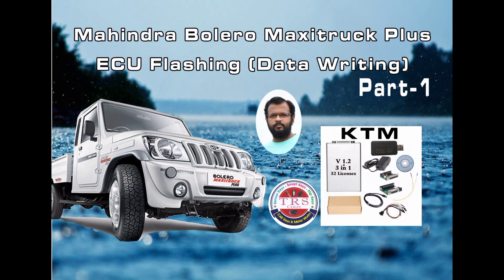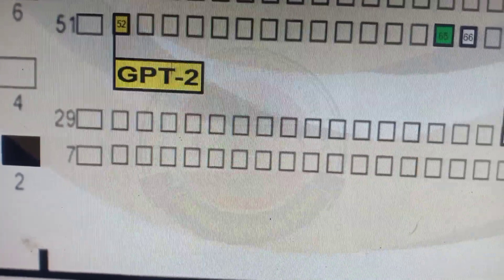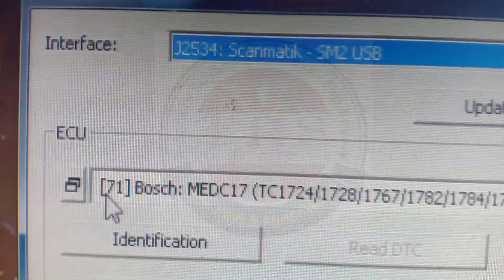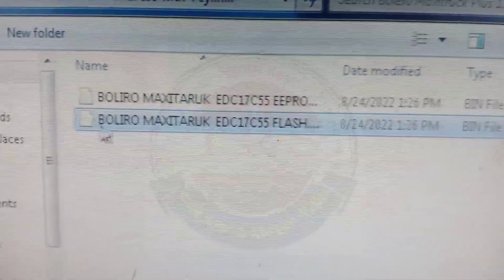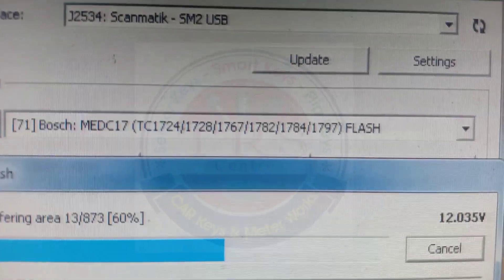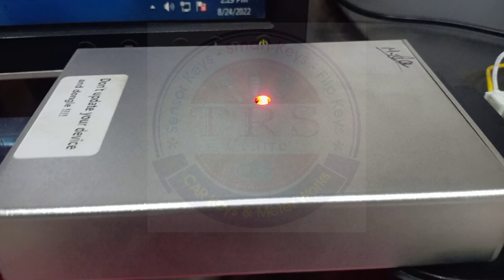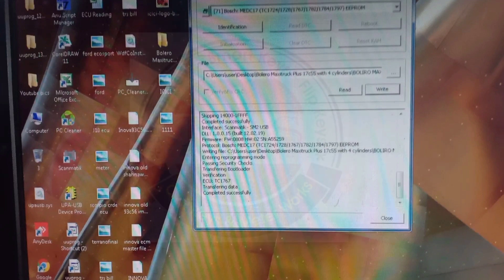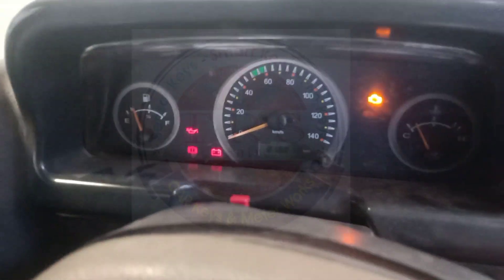Mahindra Bolero ECU 17C55 Flashing by KTM Bench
For any queries please do WhatsApp voice message only,